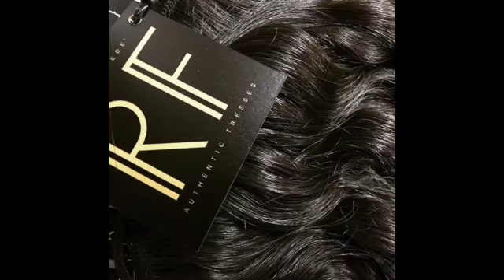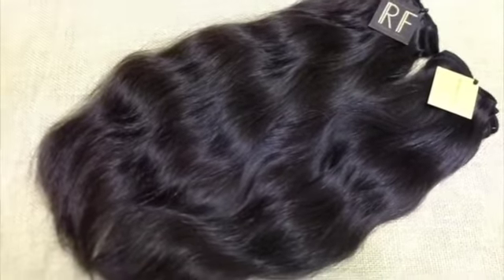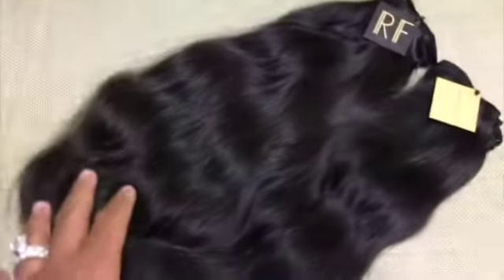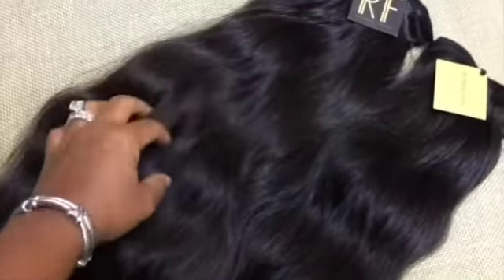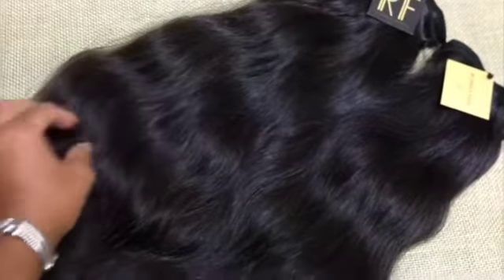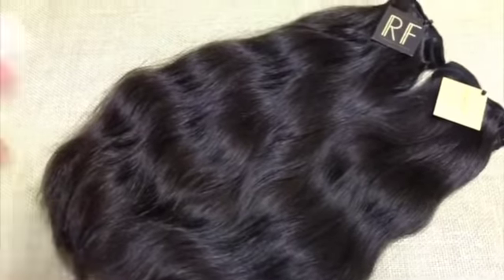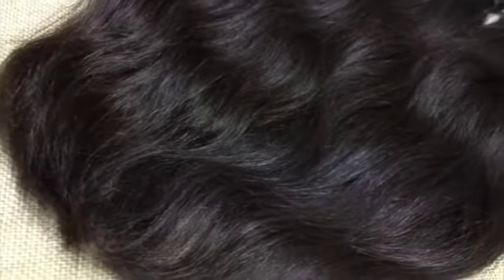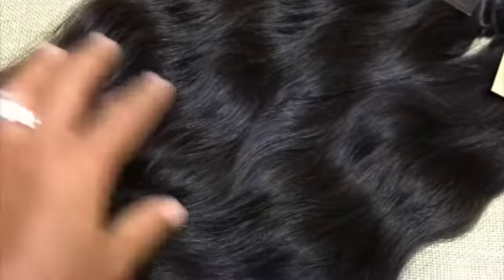Russian Fede Texture Tip